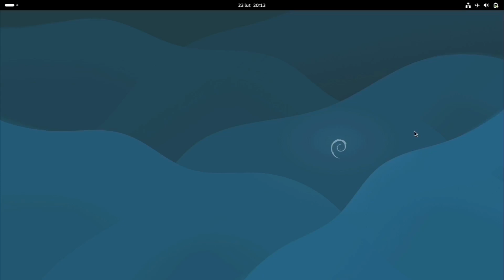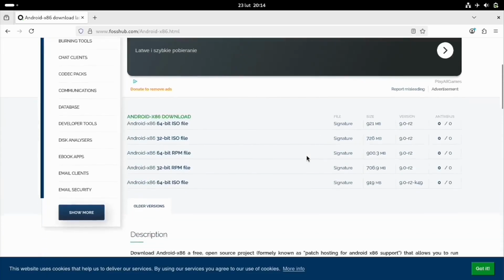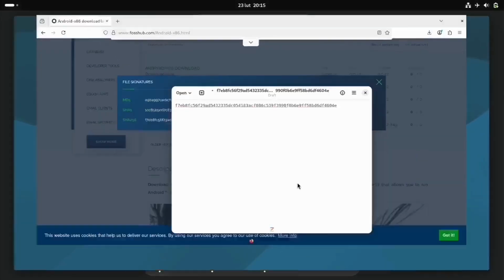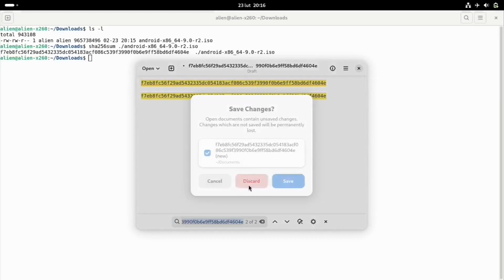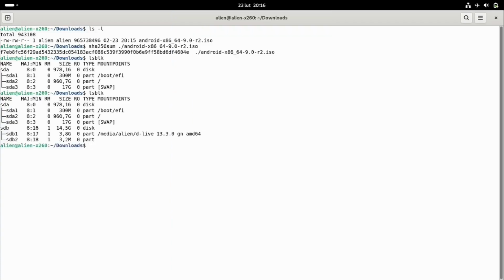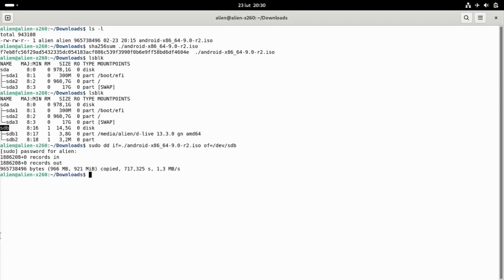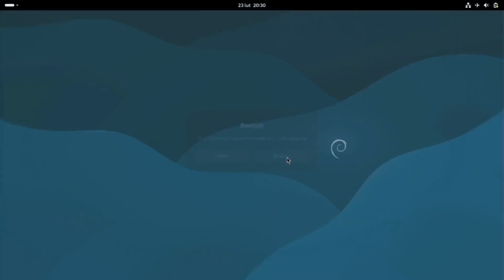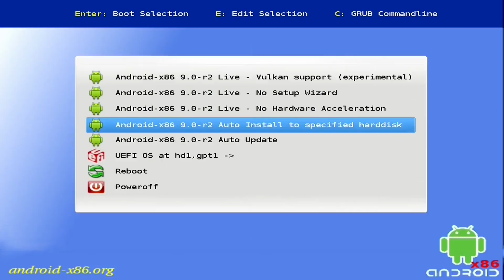#012 Android X86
This video presents process of installing Android 9.0 on Thinkpad x260. The first system installed on the laptop is Debian 13. The system is replaced by the Android.